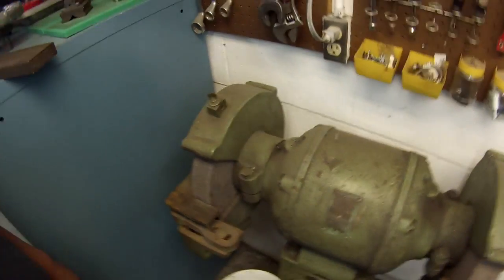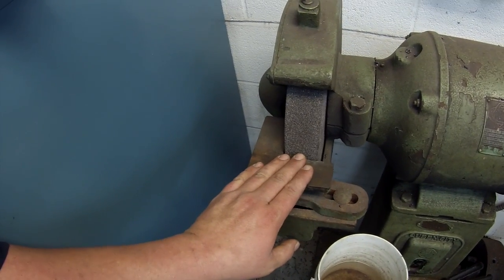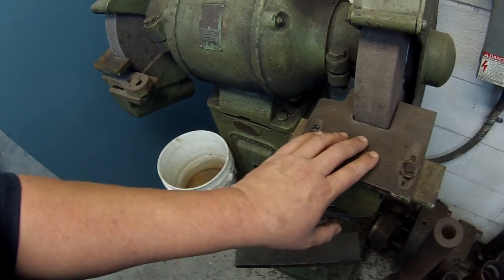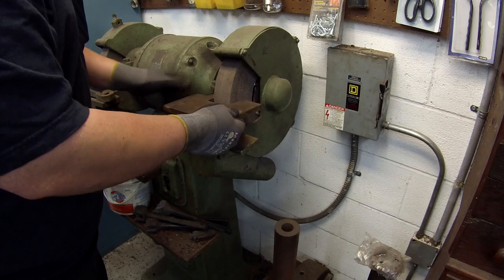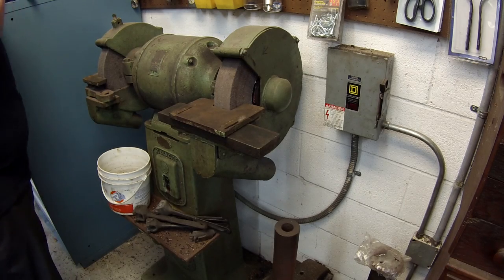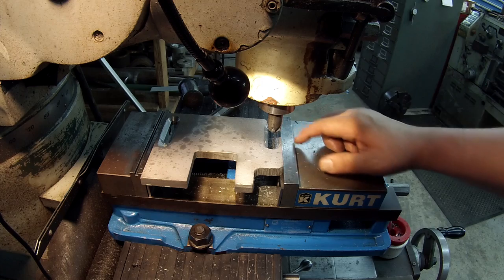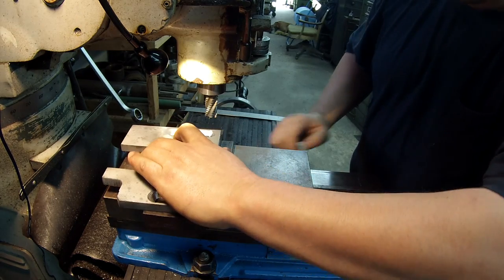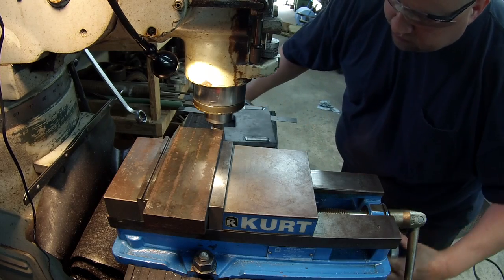Queen City Pedistal Grinder Modification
In this video, I make a much needed small repair to the old Queen City grinder. The repairs were needed to grind my HSS tool bits properly and more easily.
Stayed tuned for some up and coming tool grinding and turning videos using hand ground tool bits!!

Adam